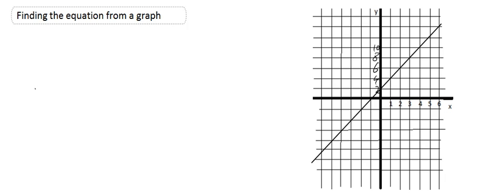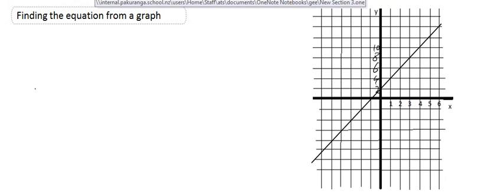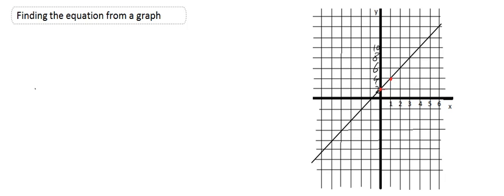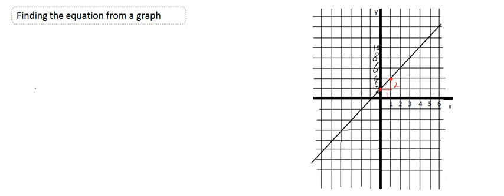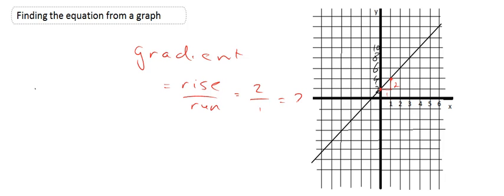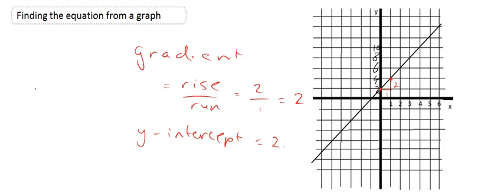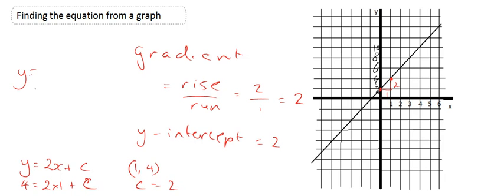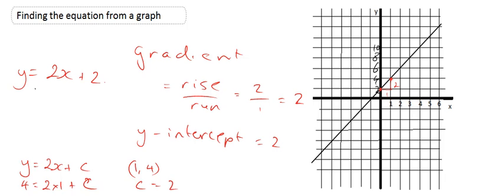finding_the_equation_of_a_straight_line_graph.mp4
Find the equation of a linear graph